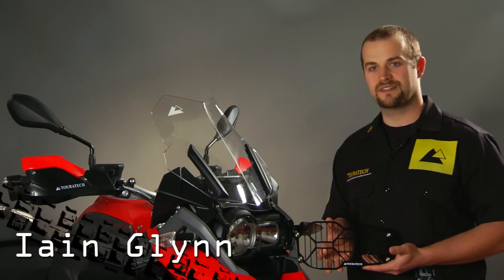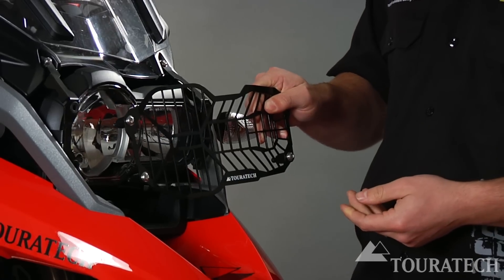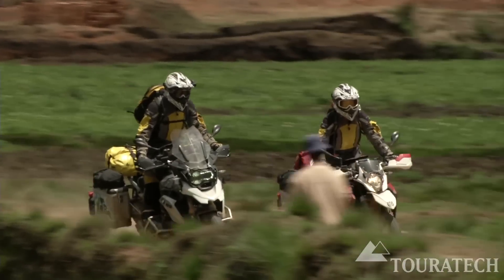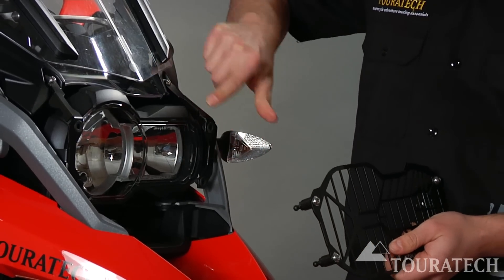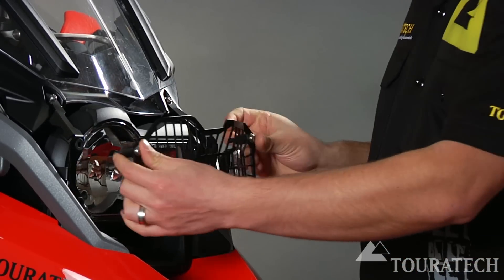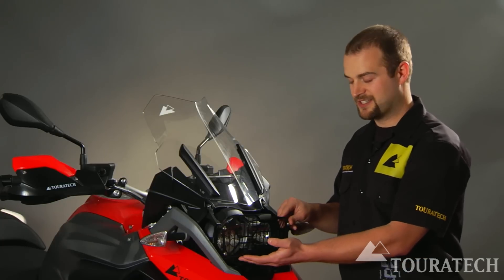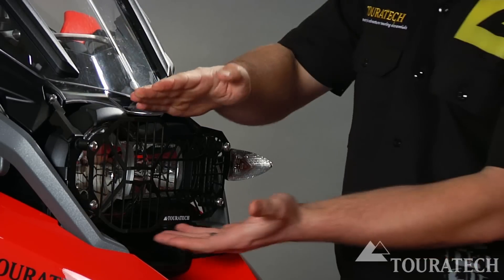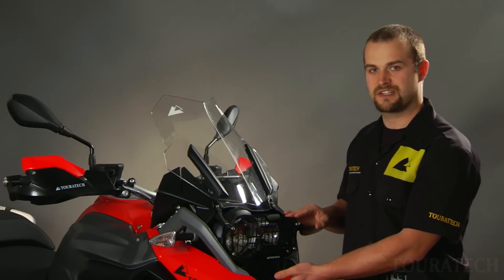2013 R1200GS - Headlight Guards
Don't let the lights go out on your adventure. Protect your expensive R1200GS headlight assembly with a strong laser-cut stainless steel grid. The design accents the unique styling of the water-cooled R1200 GS and looks great with a black powder coated finish.

The water-cooled version of the R1200GS comes with two varieties of headlight; Halogen or LED. Touratech has a version of stainless steel guard specifically designed to maximize protection for each one. Use the drop down menu to indicate which style of headlight you have. The Touratech headlight guard for the Halogen light has protection that extends down below the headlight to protect the optional BMW auxiliary light.

This quick-release headlight guard for the liquid-cooled BMW R1200GS removes instantly for easy access to clean dust or dirt off the headlight assembly to maximize light output.

NOTE:  Both guards will work with either headlight, the difference between them being the lower extension that covers the void below the headlight.

Laser-cut stainless steel grid construction with black powder coated finish
Design accents the unique styling of the liquid-cooled R1200GS
Quick-release mounts allow you to remove guard to clean the light surface
Critical protection for the expensive headlight assembly
Precision crafted in Germany
Fits BMW R1200GS Water Cooled models 2013-on